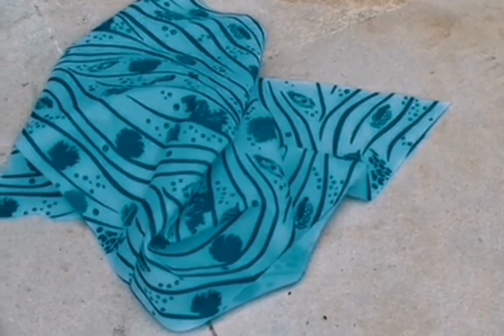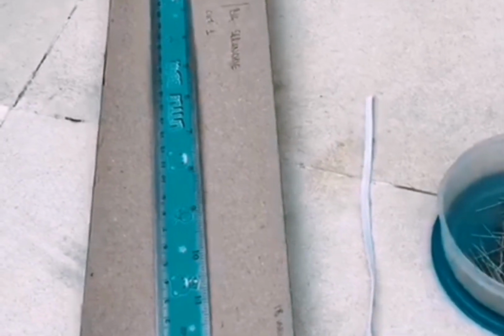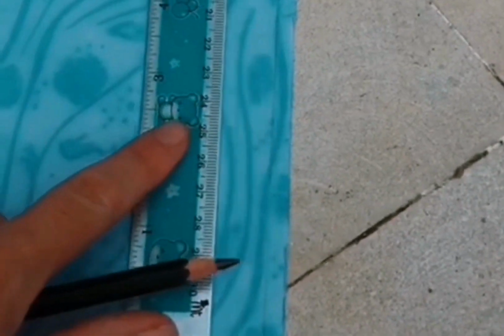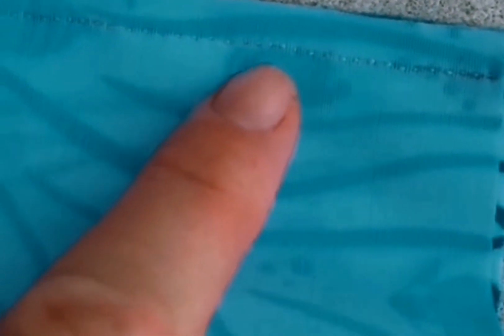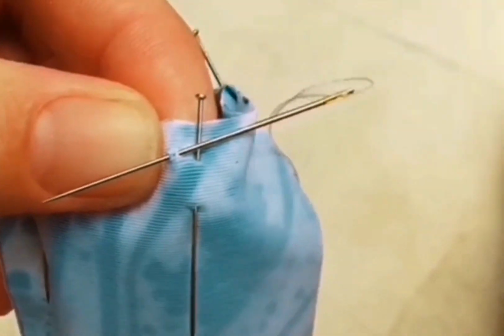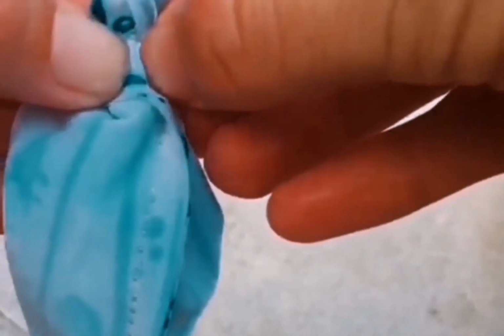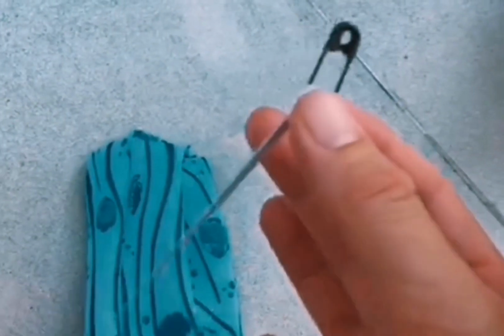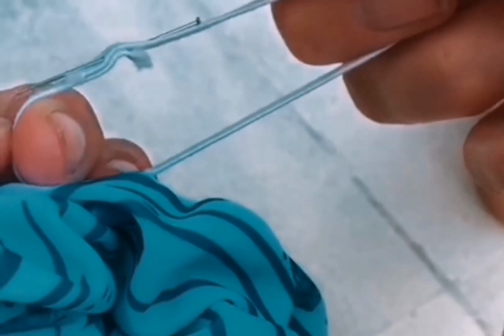How to make ocean themed hair scrunchies or headbands without sewing machine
Have an old bikini you don't wear anymore, or just some fabric hanging around? Why not make a hair scrunchie or head band from it?
 Here, Michelle from swimwear brand SeaMorgens shows us how to easily make a hair scrunchie and band with no sewing machine.